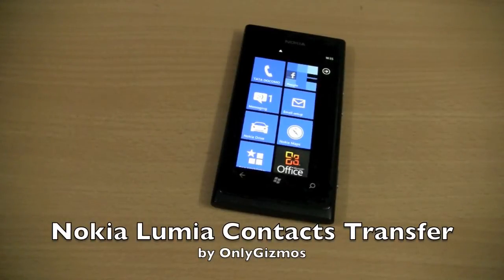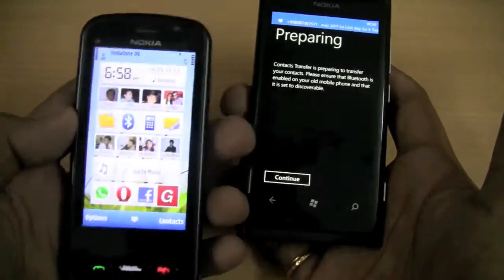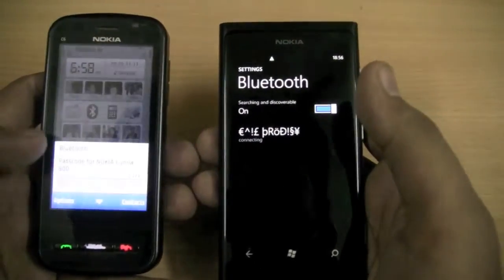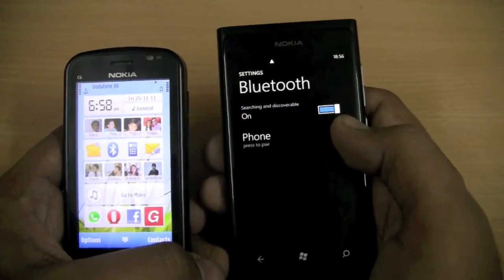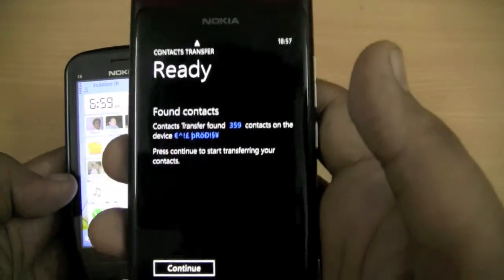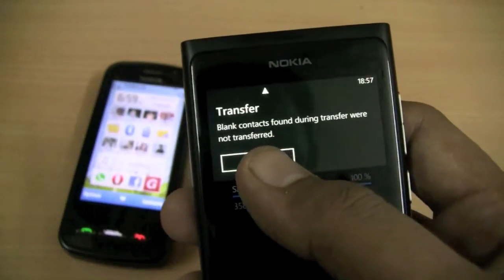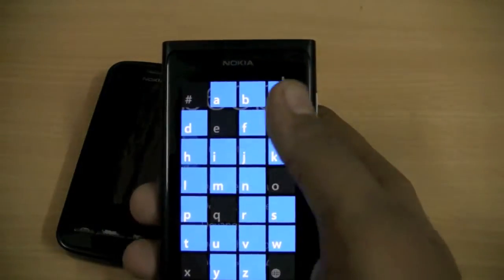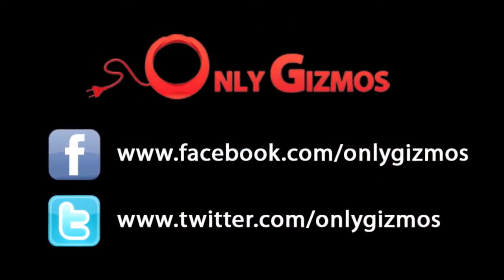Contacts Transfer From Symbian To Nokia Lumia 800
One of the Nokia cutom apps on the Lumia 800 is the Contacts transfer, here you see it in action!